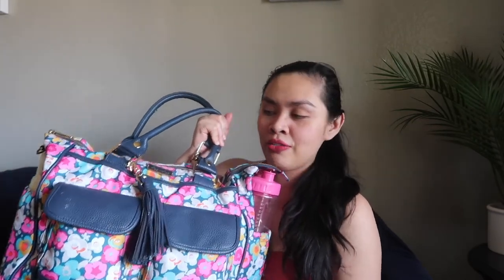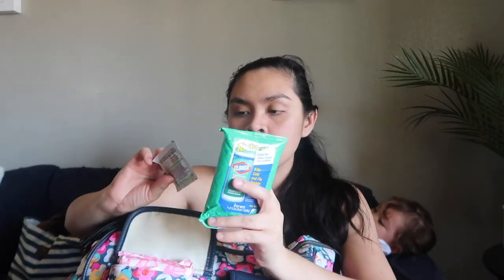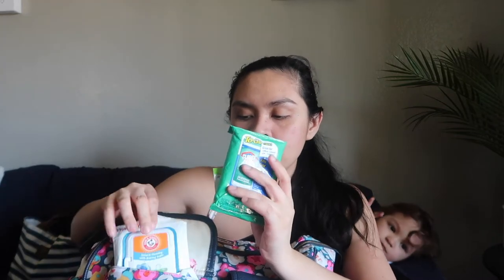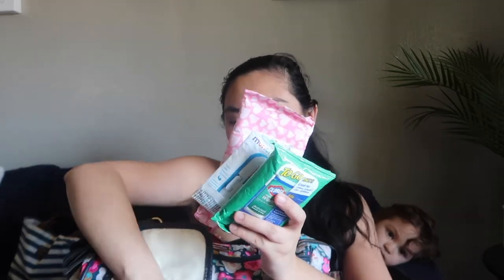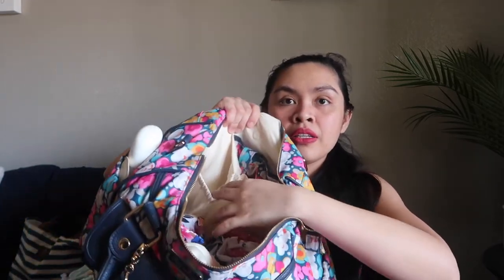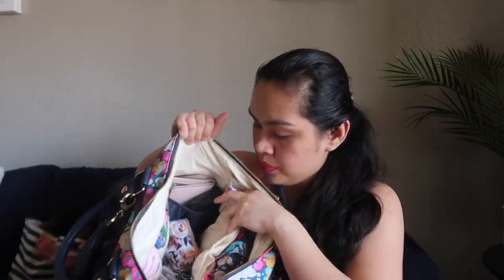WHAT'S IN MY DIAPER BAG FOR TODDLER & BABY || SPRING & SUMMER EDITION || ITZY RITZY DIAPER BAG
Hi lovies! Today’s video is What’s in my diaper bag for toddler & baby. I have 2 beautiful daughters. So if you wanna see what I have in my diaper bag for my girls just keep on watching. This is a spring and summer edition of what’s in my diaper bag.

CHECK OUT SOCIAL MEDIA ACCOUNT:
JILL SANCHEZ

EQUIPMENTS:
 Canon G7x mark ii
 Canon SL1
 Tripods